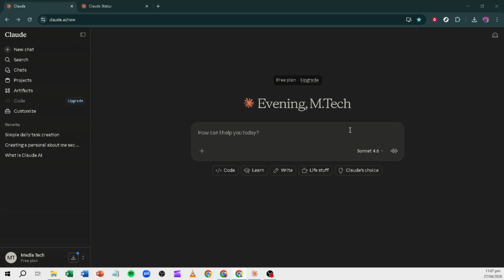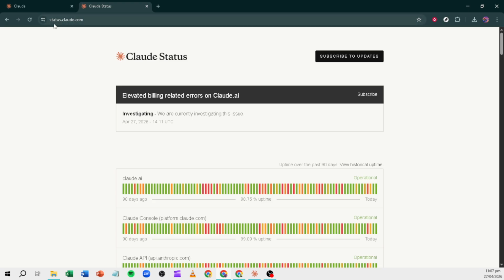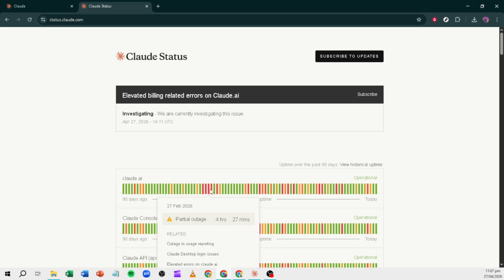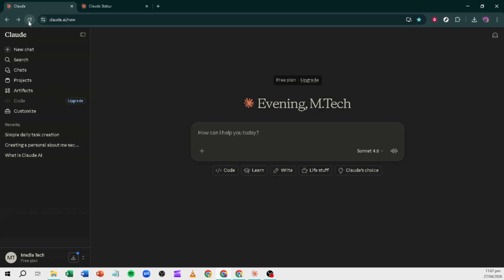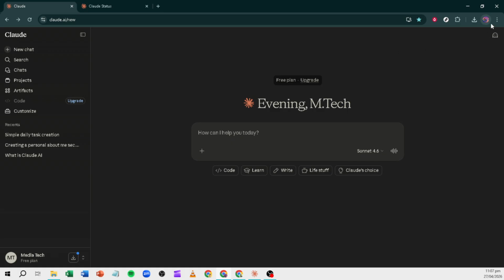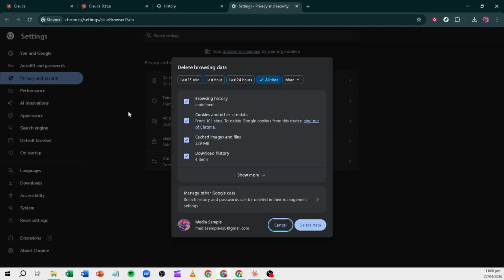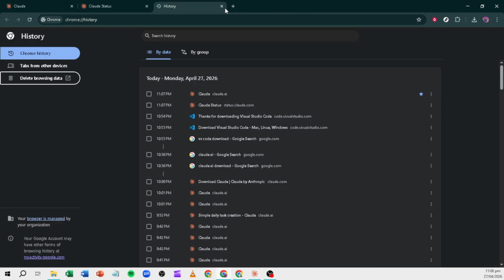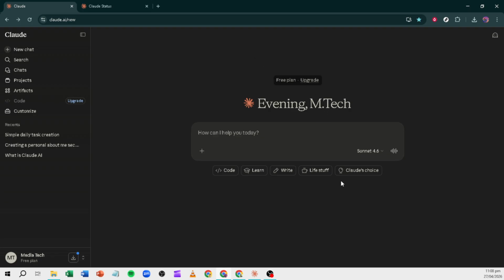How to Fix Claude AI Internal Server Error [2026 Guide]